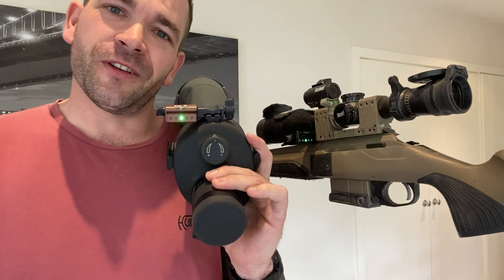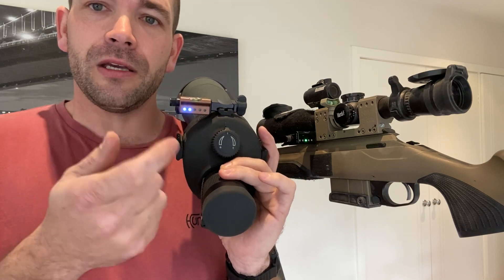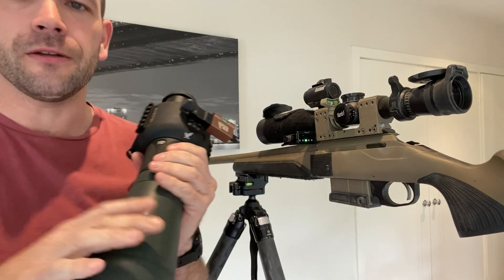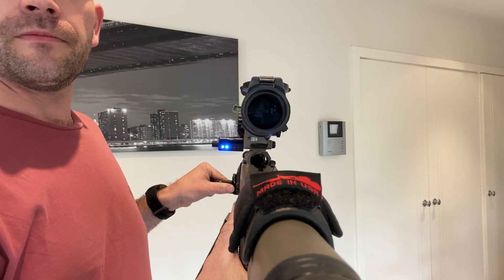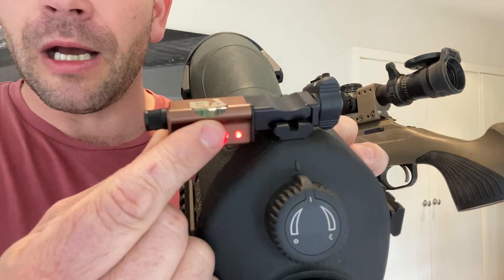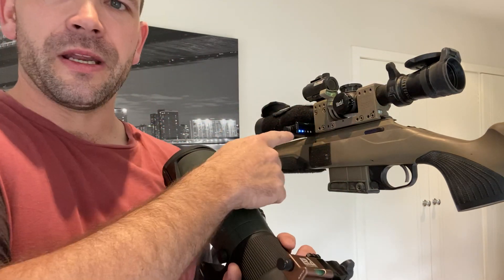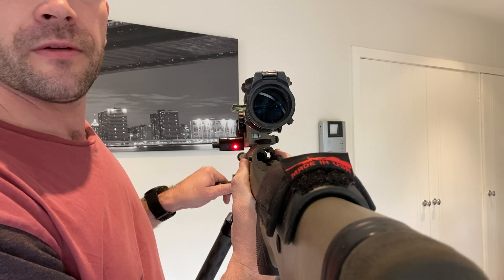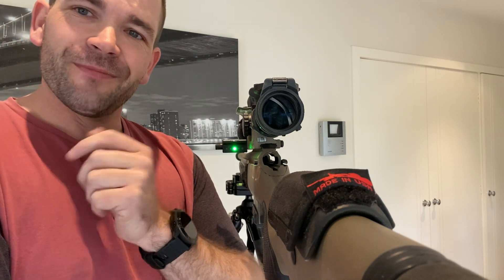Digital cant gauge for rifle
This is the long rang arms SEND IT anti can’t gauge.

nocant so we all know if you cant or twist your rifle you WILL!! miss the target.m,,, that said.
This is a digital anti cant gauge from
Long range arms

Available from the team BRT Shooters Supply here is Australia
Or direct from
Long range arms in USA